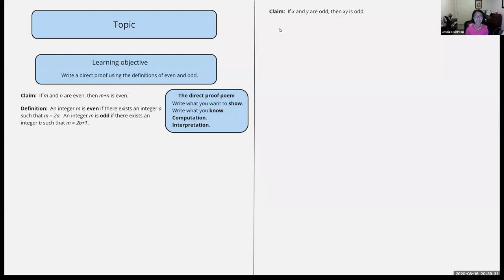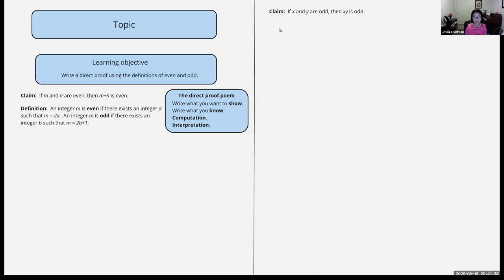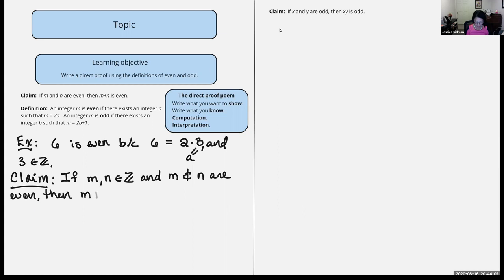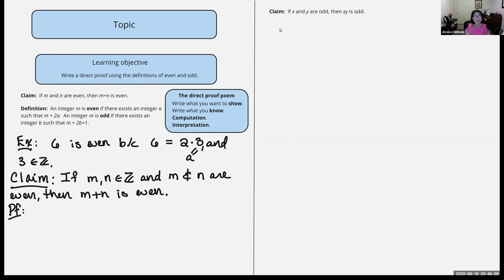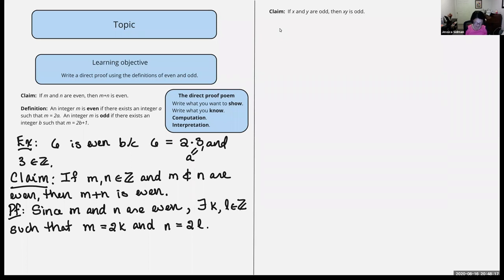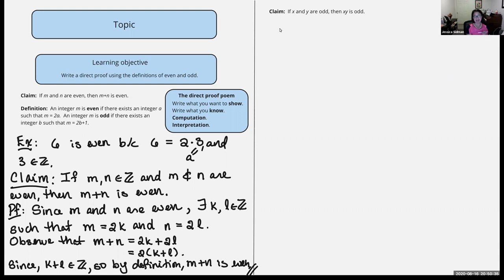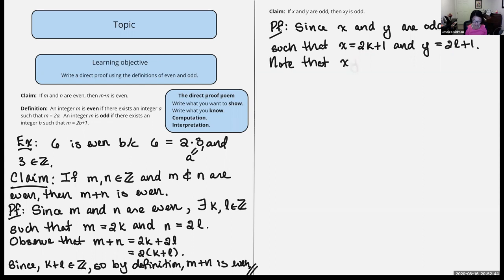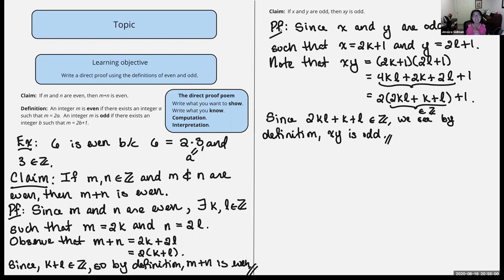Introduction to direct proof even and odd integers